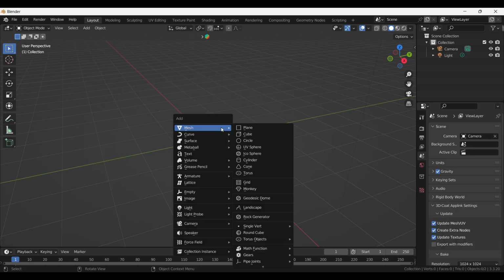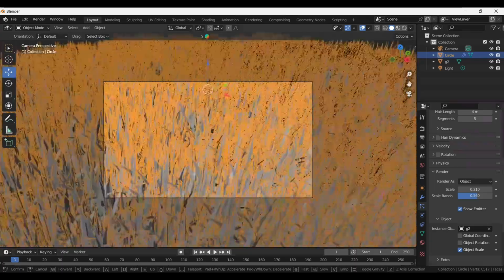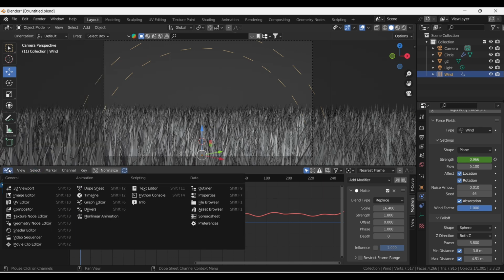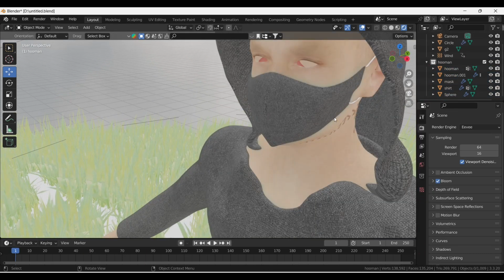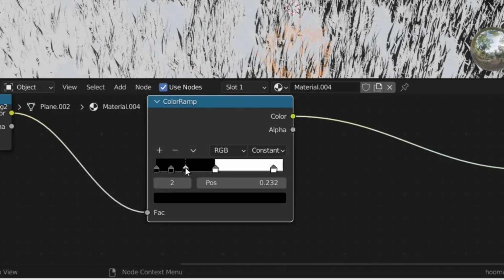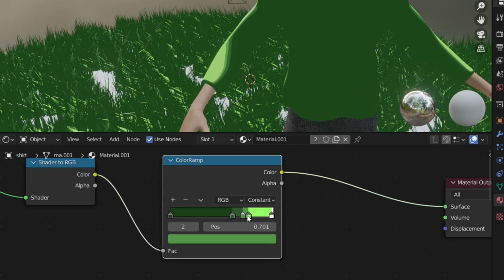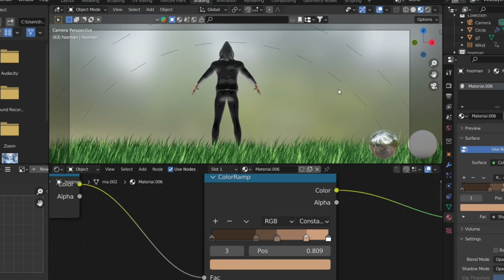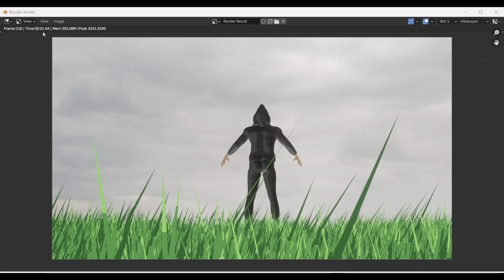How to create stunning 2d animations in EEVEE in blender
Hi, in this video I'm going to tell you how you make a 3d scene look like 2d as well as creating a basic scene

This process only works in the EEVEE render engine and cannot work in cycles, which makes it really fast and easy to render

If you face problems in working with the tutorial, just comment and I will create a new tutorial on the same topic covering a more detailed explanation for you

If you want to download the HDRIs which I used just check out this link given below: